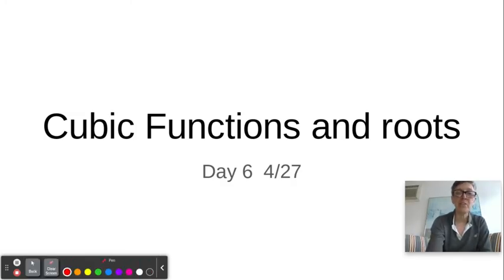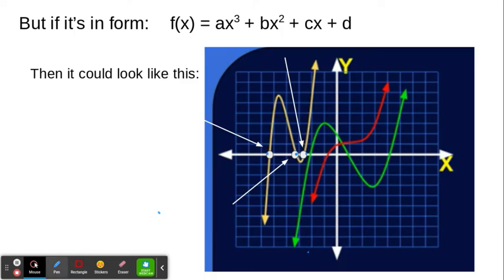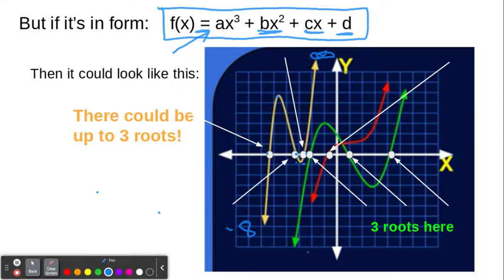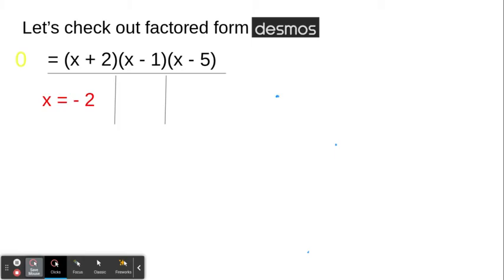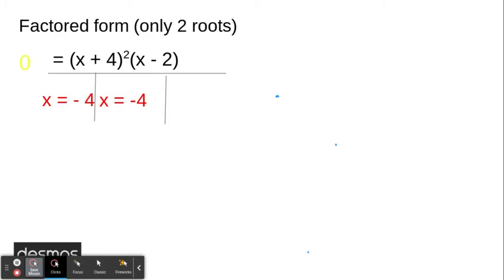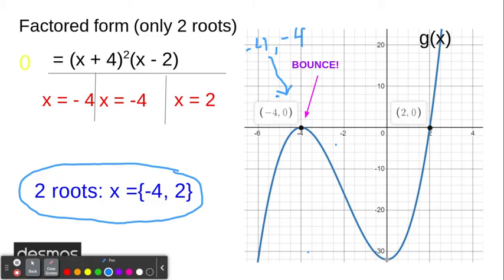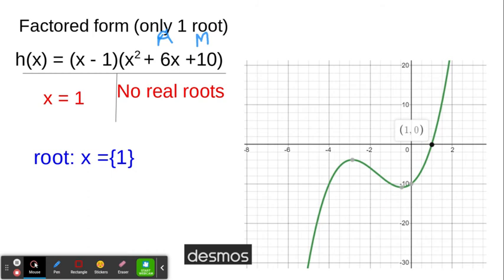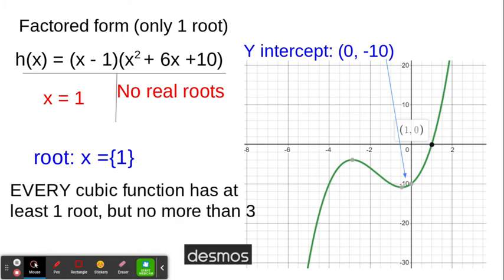Cubic Functions and their roots: Apr 25, 2021 5:53 PM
Cubic Functions and their roots